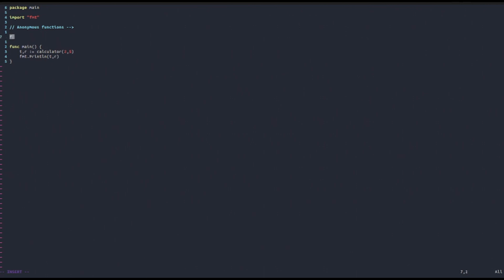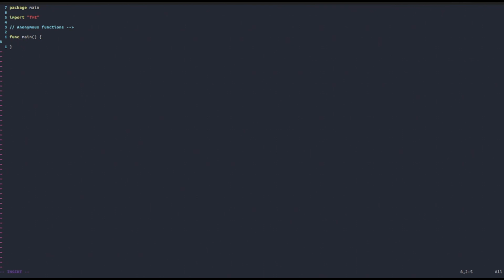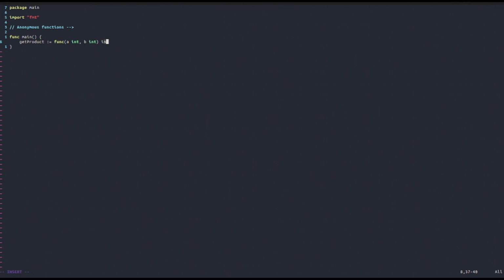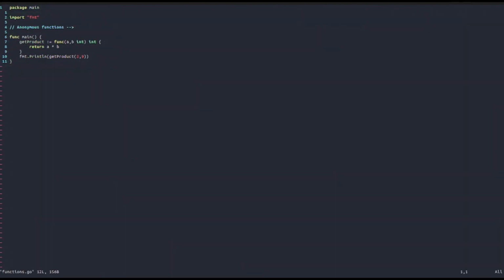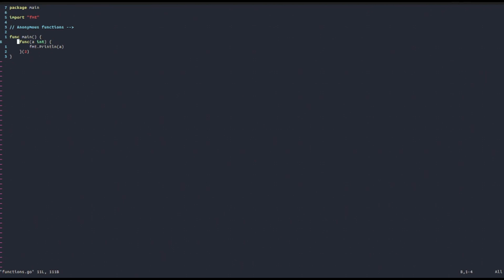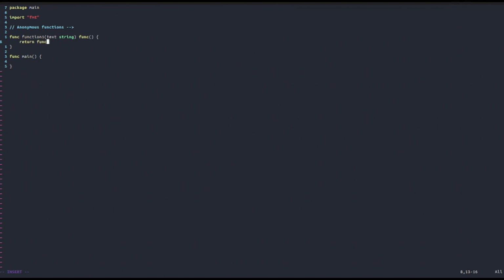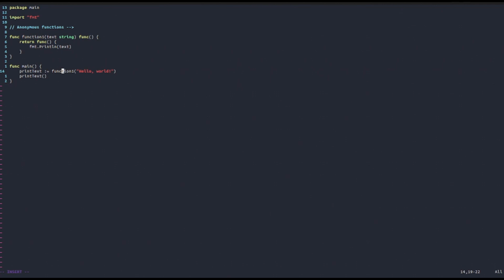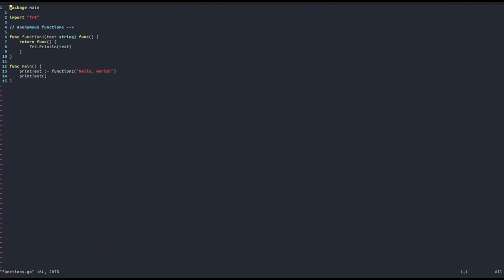Learn Golang 16: Anonymous functions (learn Go programming language)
Today we will look at anonymous functions, what they are, how to define them and how to use them.

golang
Go programming
learn golang
golang tutorials for beginners
beginner
programming
programming tutorial for beginners
course
golang course
golang free course
golang full course
golang course for beginners
Go course for beginners
functions in go
functions in golang
procedures
coding
software development
software engineering
anonymous functions
anonymous functions in Go
anonymous functions in golang
google